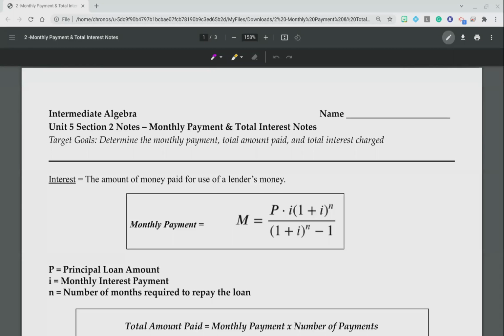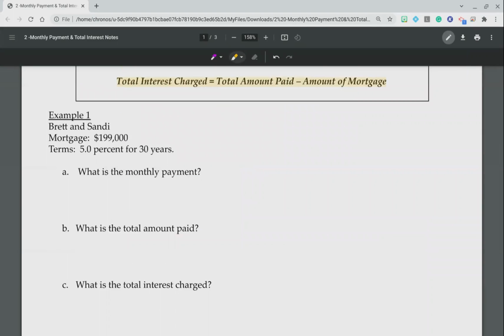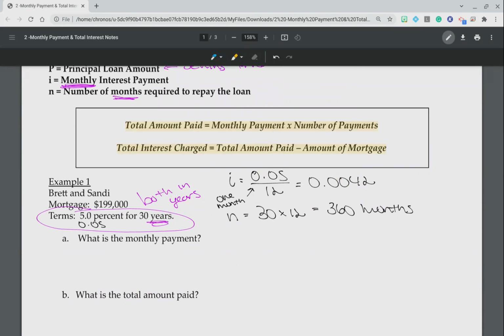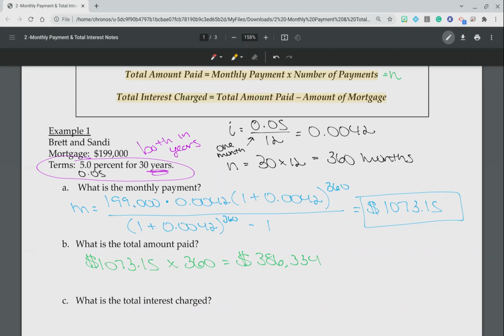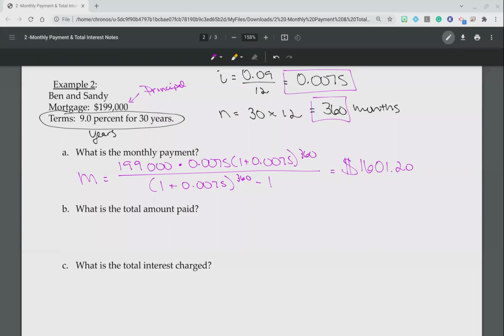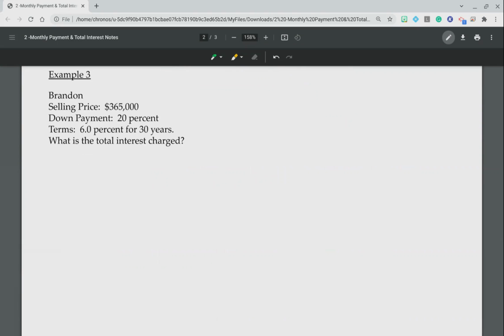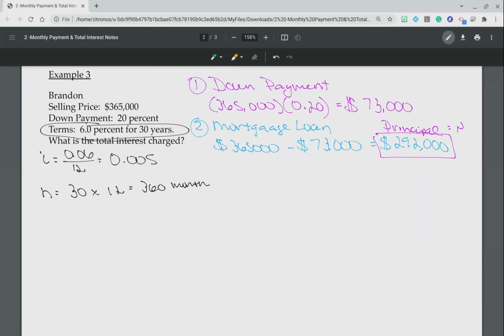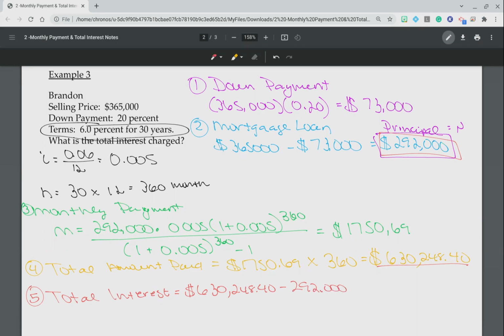5.2 Monthly Payments and Total Interest